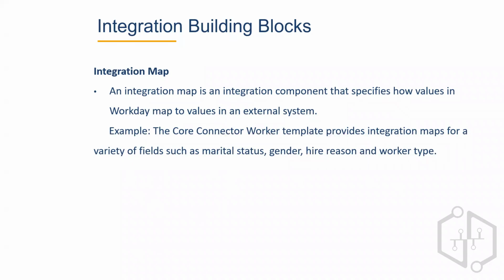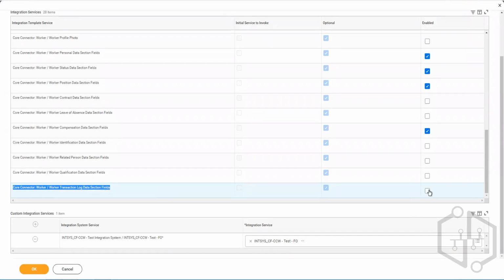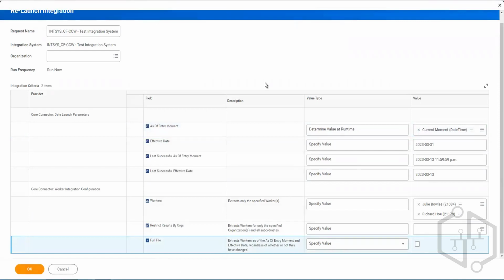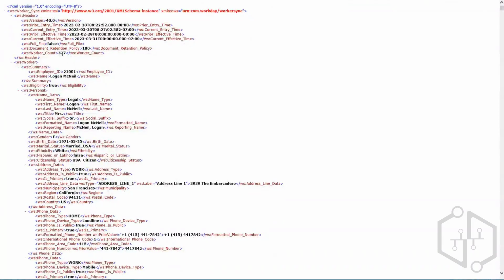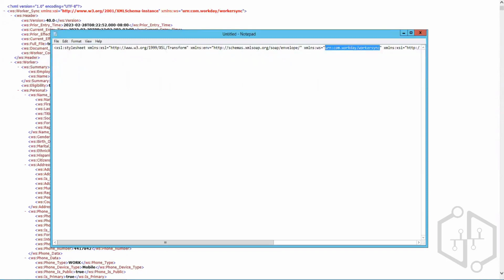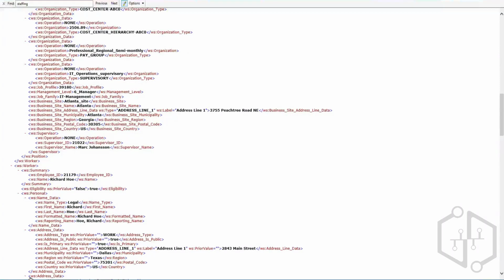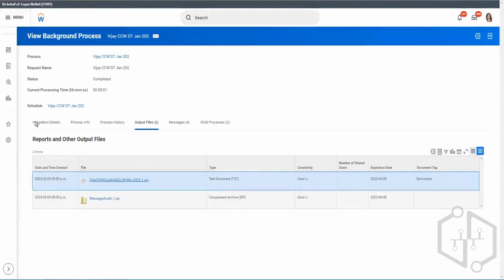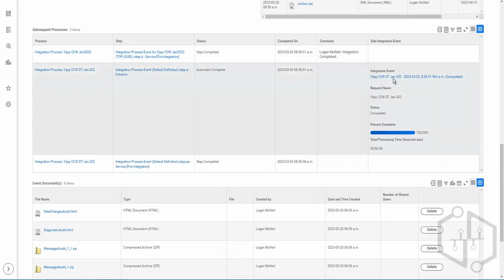Workday Integration Building Blocks | Document Transformation | Workday Integration Course | uDemand